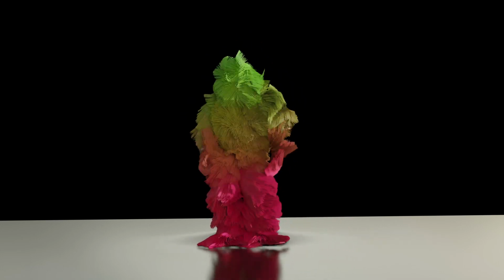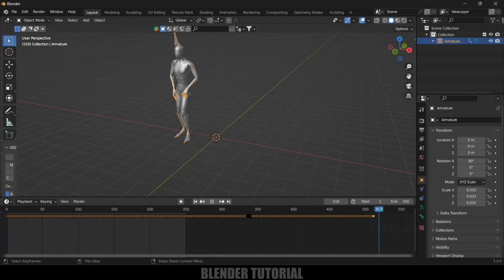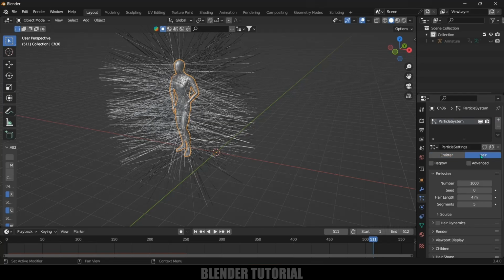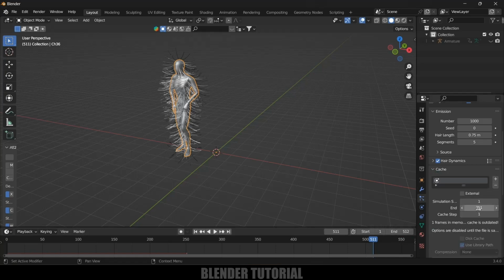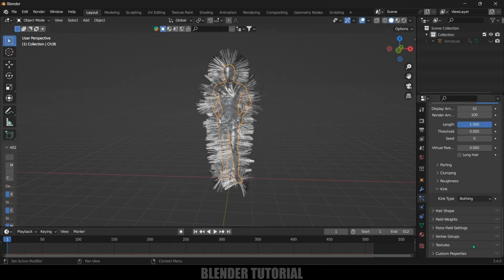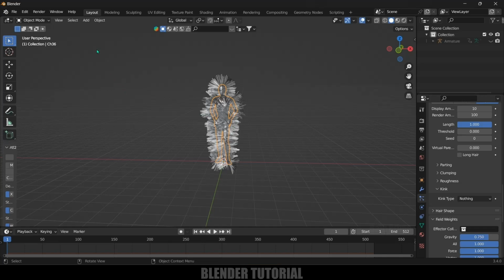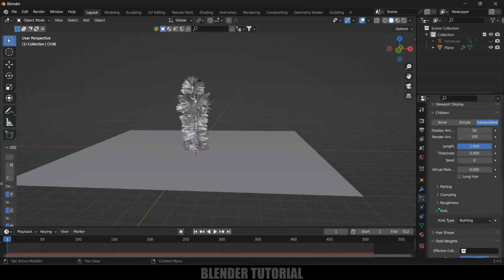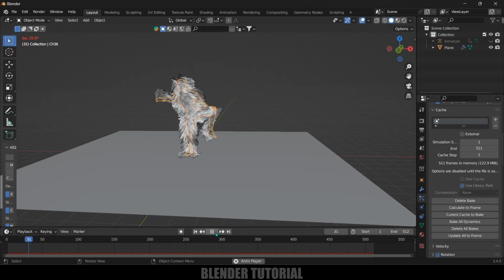How to Animate Hair with Hair Dynamics under 2 mins | Blender tutorial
In this video, I will show how to create hair simulations under 2 mins easily in Blender 3.4 and hope it will be useful.